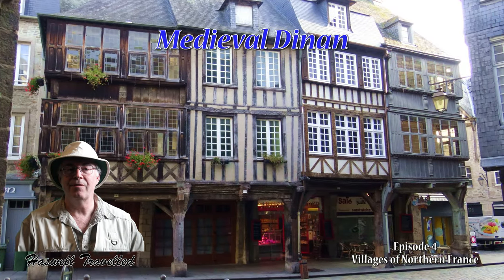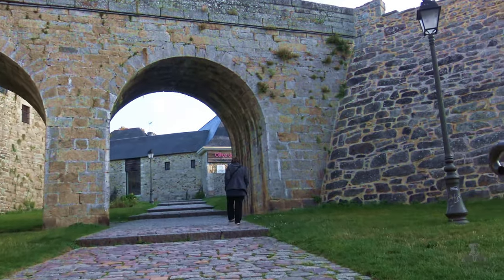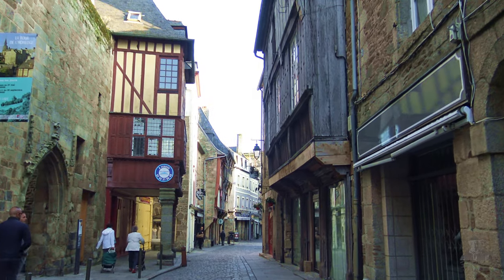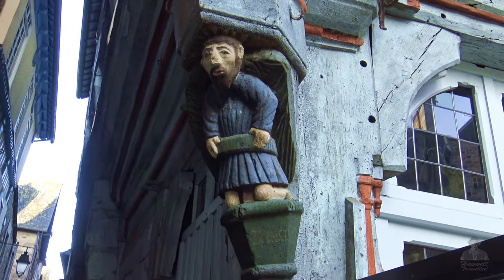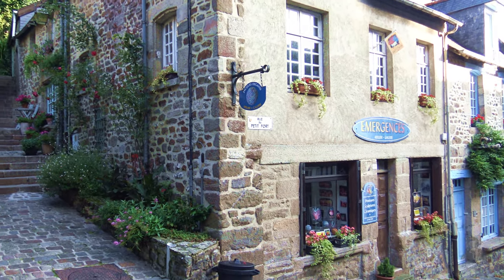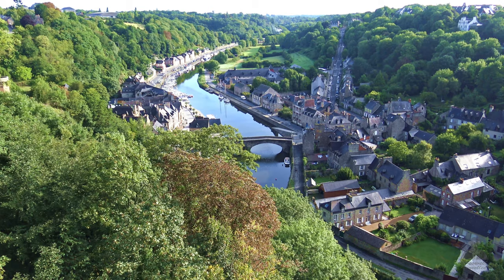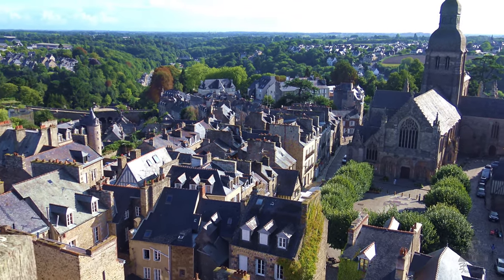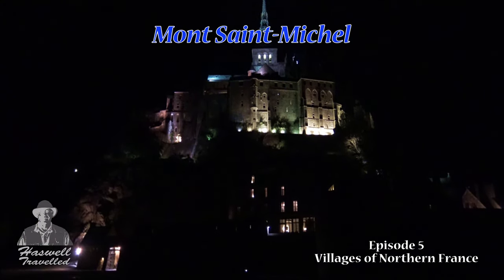Wow - Dinan Medieval Walled Old Town, Brittany - Bucket List France 4K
See the medieval walled old town of Dinan, Brittany in this France travel 4K video. It should be on your medieval bucket list. Appreciate some history to complements its sights, including: Place du Guesclin, Old Town Center with half-timbered buildings, medieval Clock Tower, beautiful Rue du Jerzual cobblestone street, Port of Dinan from St. Catherine’s Tower, Rampart Gates, and Dinan Market. Episode 4 of Beautiful Villages of France.

For more information including self-guided walk, checkout my Dinan web

1. Delight - Piano Emotions album
2. Top Of The Morning - Core Ultimate album
3. Bubble Bath - Play Time album

1) Frozen in Love by Aakash Gandhi

1) Statue of Bertrand du Guesclin in Dinan (cropped)
2) Détail de la statue équestre de Bertrand du Guesclin (têtes), Dinan, France
3) Statue of Bertrand du Guesclin in Dinan (1)
4) Louvre-peinture-francaise-paire-de-chevaliers-romantiques-p1020301, Eugène Delacroix [Public domain]
5) Bayeux Tapestry scene19 detail Castle Dinan by Myrabella [Public domain]

Other Video Media:
1) Video Map Animation Software: Vasco da Gama and Vasco Street Maps, By Motion Studios

Historical Reference:
1) Dinan chapter in: Rick Steves France 2016, by Rick Steves and Steve Smith, Avalon Travel Publishing